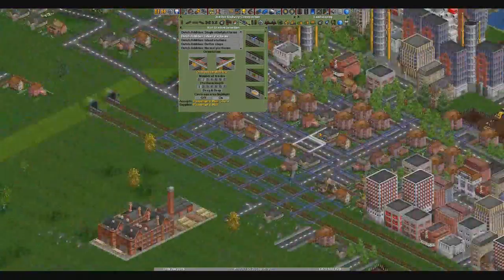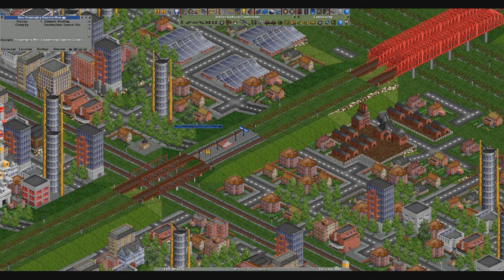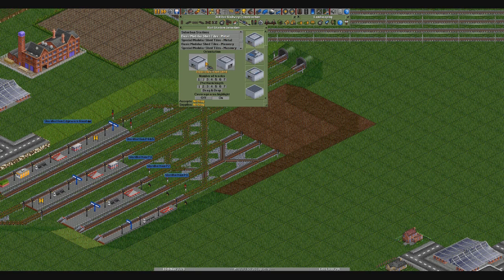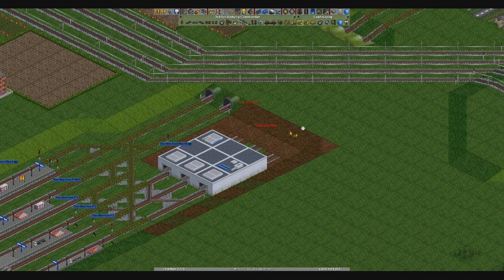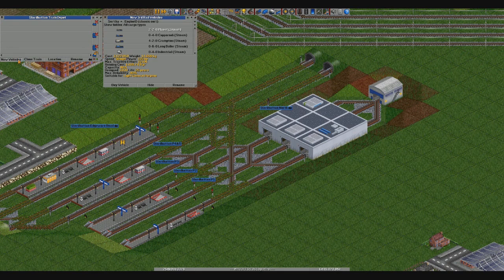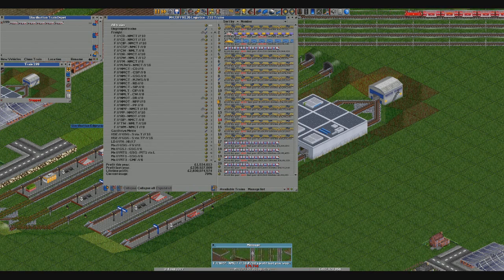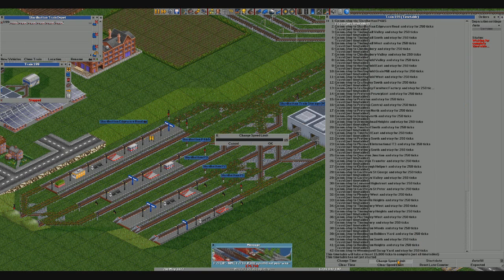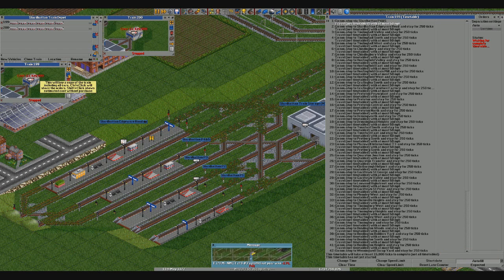The M4J3FFR135 Network | OpenTTD | #36 | Running the Loop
Let's get some trains going...

NewGRFs:
Modern Waypoint
Bob's British Buses
City Stations
City Tram Set B02
CS Tram Set v0.2
Light-rail/Tramtracks
Modern Tram Set r3.1
World Airliners Set 0.1v0.1
FIRS Industrial Replacement Set 1.4.4
Bob and Ameecher's Tram Set (BATS)
Double-Deck EMU
Rural Stations
Suburban Stations
IC125 v0.5
Industrial Stations Renewal v0.8.1
2cc - Set alpha early August
BROS - Brittish Rail OpenTTD Set Prerelease - nightly - r52
DACH Train Set 0.3.2
Dutch Trainset 2.0.0
Dutch Trainset Alpha 1.1